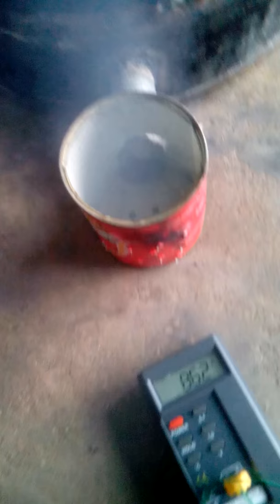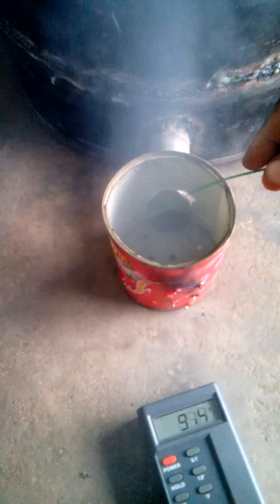Gasifier not working / flare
I am new in wood gasification , this is my first attempt, sugesst  way out for me